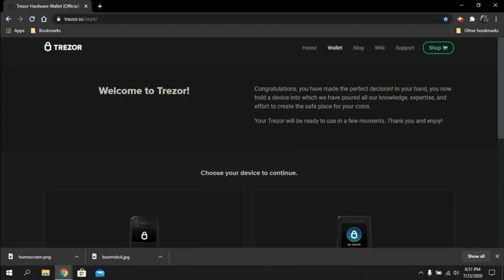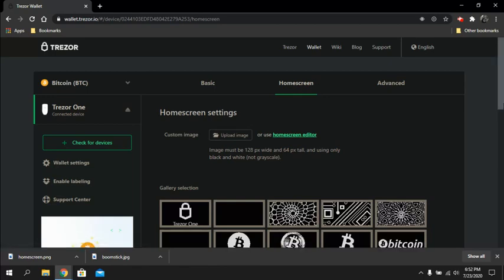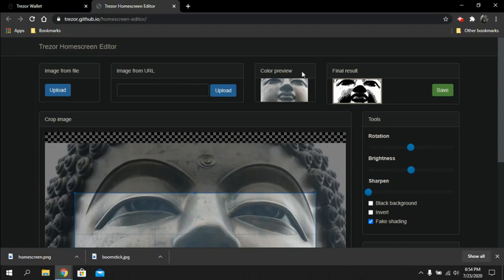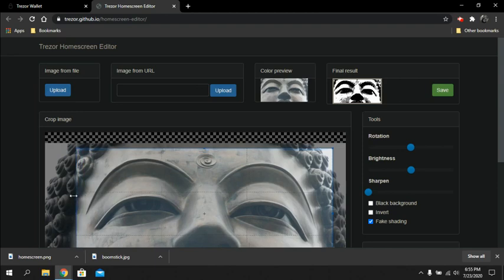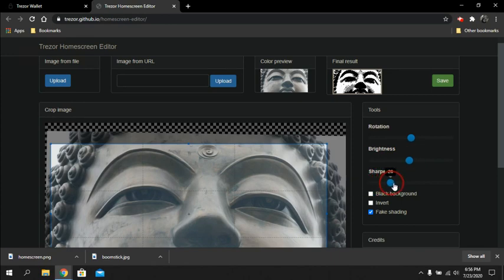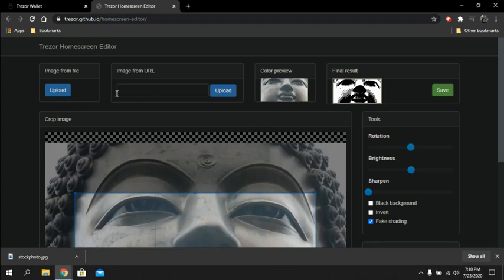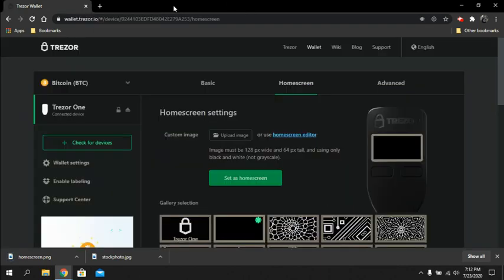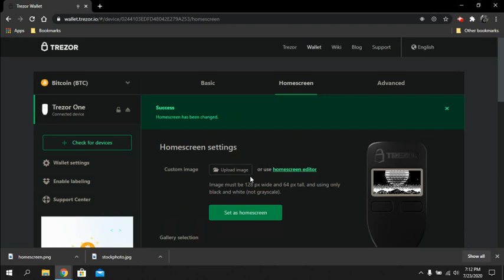How to Trezor One Homescreen Editor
Release your inner artist and show some bling on your pocket bank! Do not send money to the dummy accounts on this video. They are only for tutorial purposes.